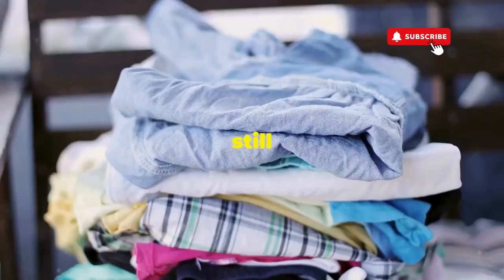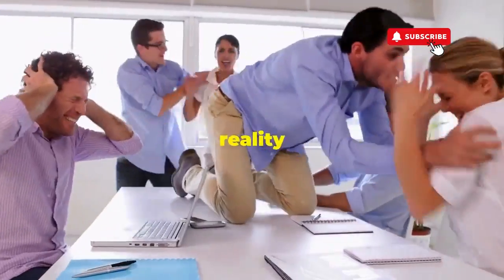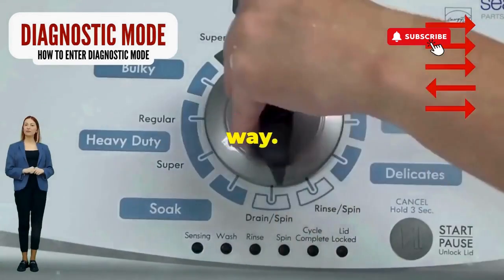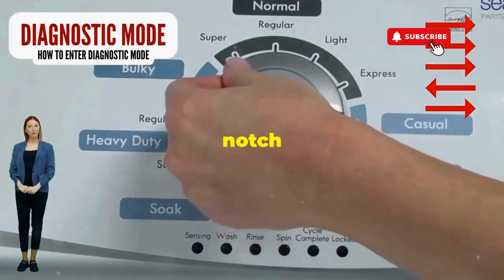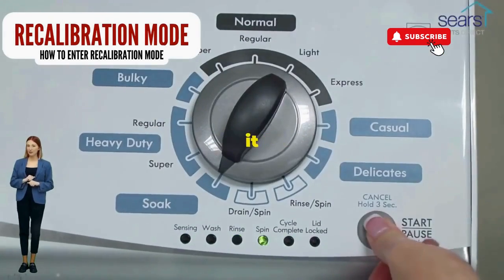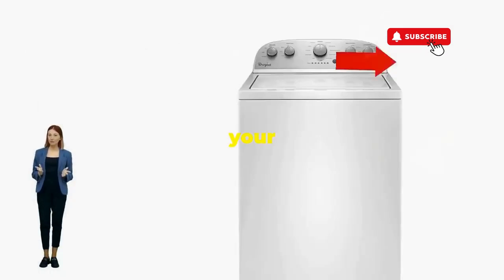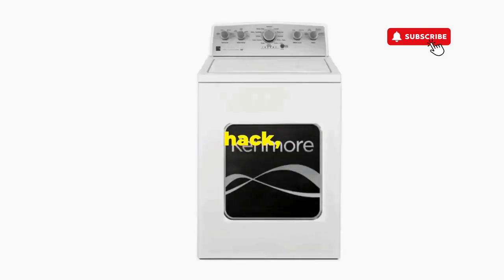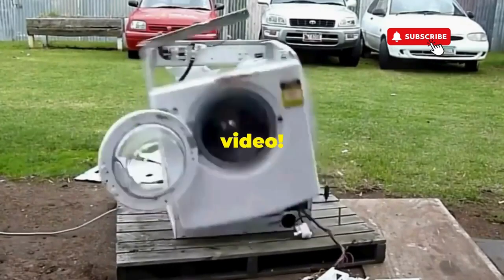Whirlpool Washing Machine Sensing Light Flashing? Here’s the Fix! 🔧⚡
Vertical Modular Washer Repair Bible :
STEP 1: Recalibrate
STEP 2: Pull Codes
STEP 3: Read Codes
STEP 4: Replace Part

matter!

FREE VMW Bible Is your Whirlpool washing machine sensing light flashing non-stop? Don’t worry, it’s a common issue! This flashing light could indicate problems with load balance, water supply, or even a lid lock issue. In this video, we’ll show you exactly how to troubleshoot and fix the problem in minutes, so you can get your laundry back on track without a hitch.